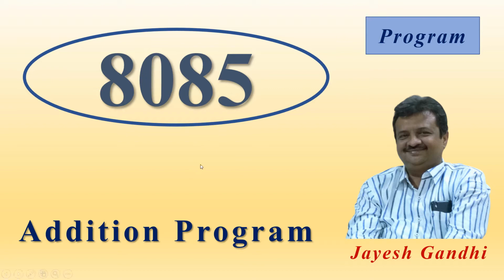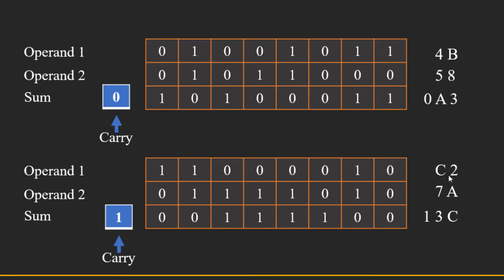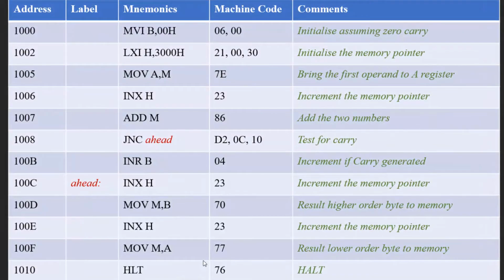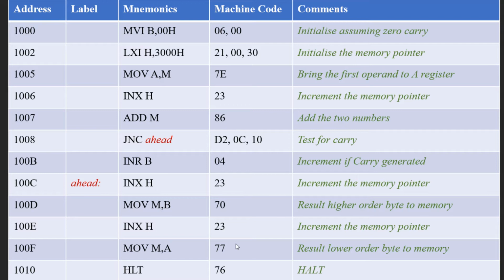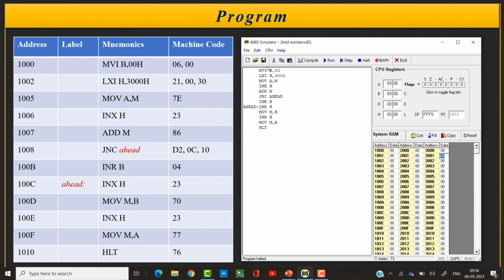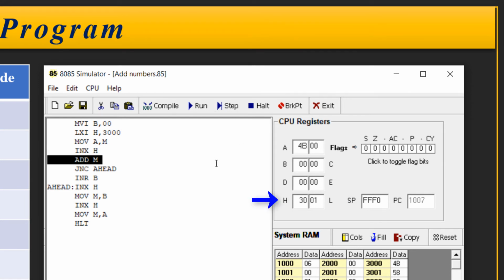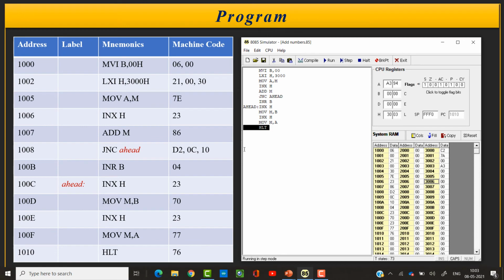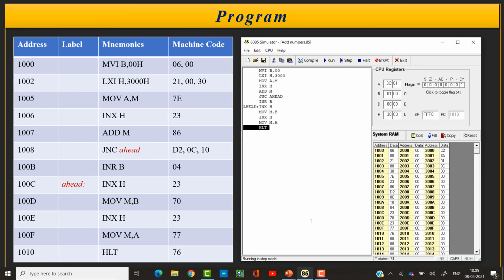8085 Addition Program with data in memory and interpretation of carry flag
The program described here, uses data stored in memory and results stored back in memory with an account of the carry bit generated. A simple and effective understanding of the programing technique is displayed. The program coding sheet is created so that the students can use it while writing the program on microprocessor kit. Here the program is tested on a simple but very effective simulator. Typical two examples are shown one with carry and the other without carry.